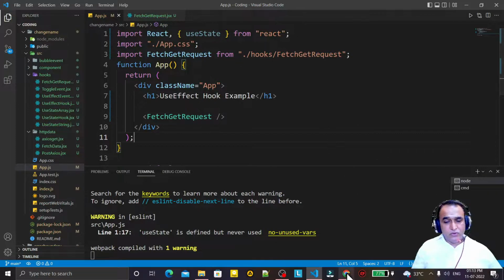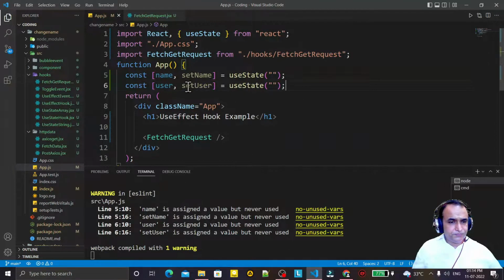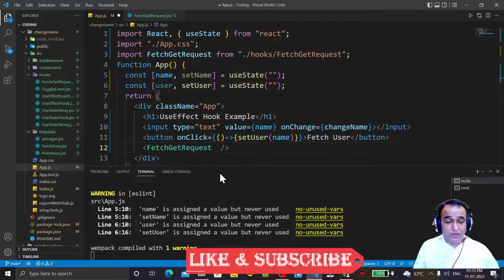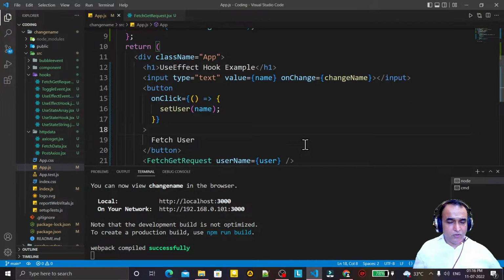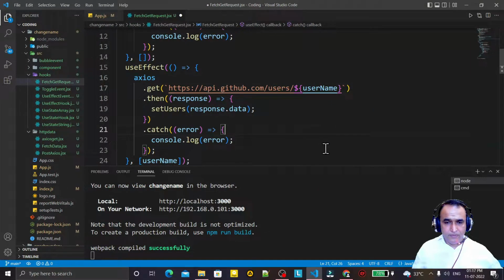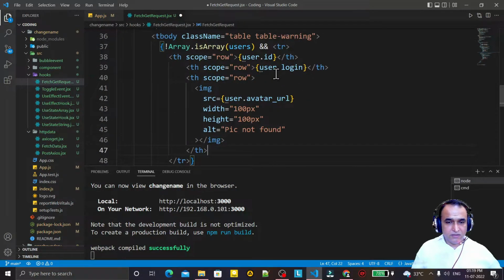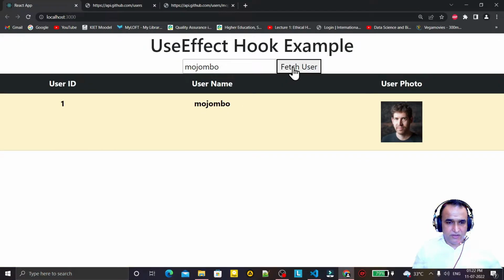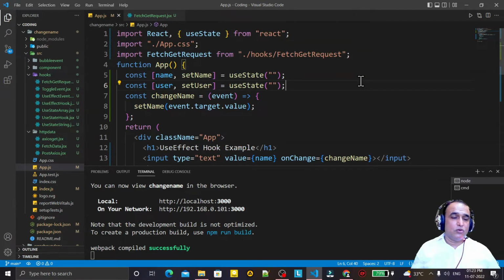React Hook useEffect to Fetch Selective Data using AXIOS | React Hook #4 | Dr Vipin Classes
React Hook useEffect | useEffect to Fetch Filtered Data using AXIOS

react tutorial
learn react hooks
useeffect hook in react js
learn react useeffect
react js useeffect
reactjs useeffect
react useeffect js
react hook
react hooks useeffect tutorial
useeffect tutorial
react state
react hooks project
learn react
react js useeffect hook